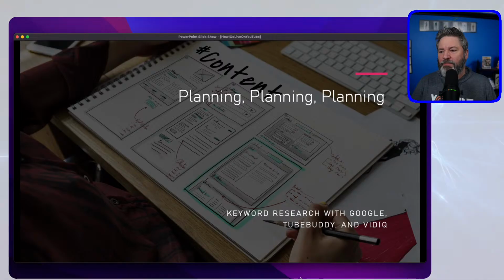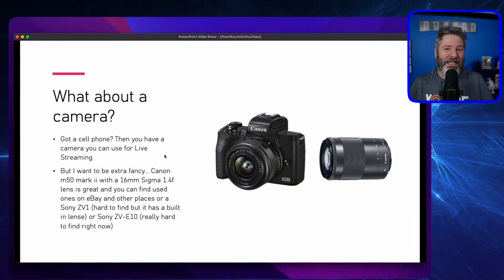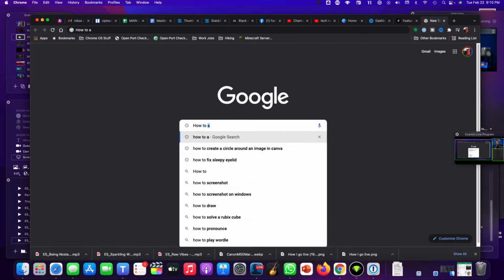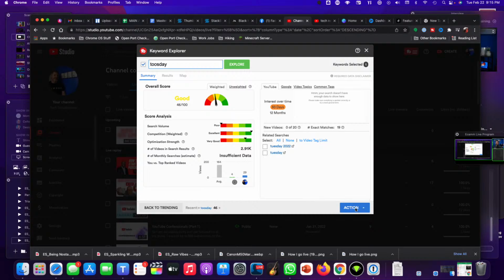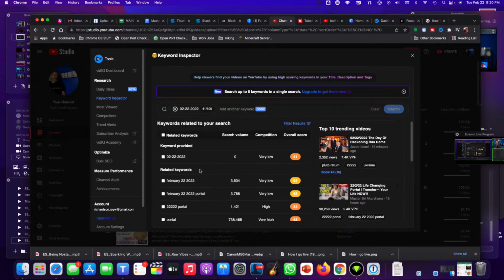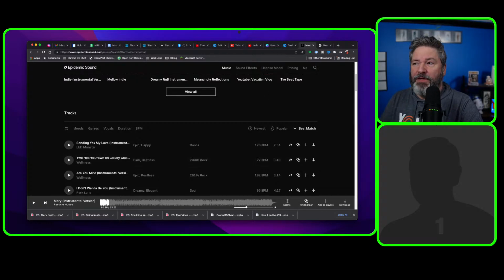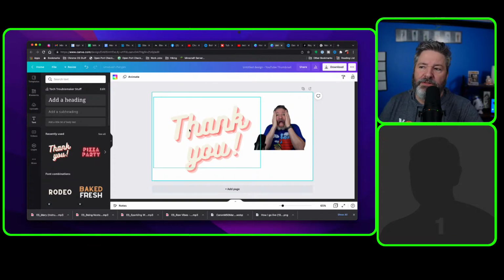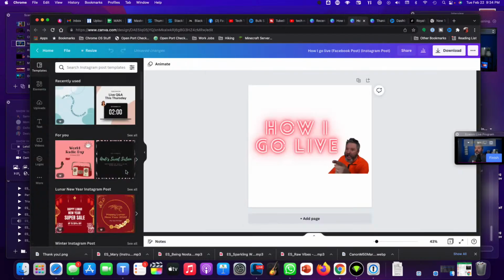How I Go Live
This episode I show you how I build my show each week. Come by and ask questions about my process. Is it perfect? No. Does it work for me? Mostly.

And the best image editing program? Canva. I use Canva all of my thumbnails and channel art. You can try a month free if you click my link: